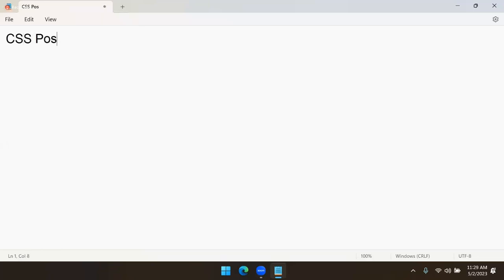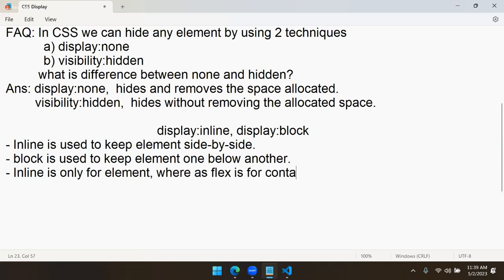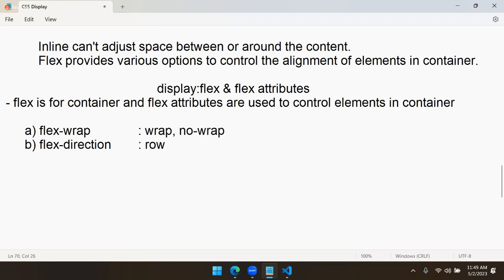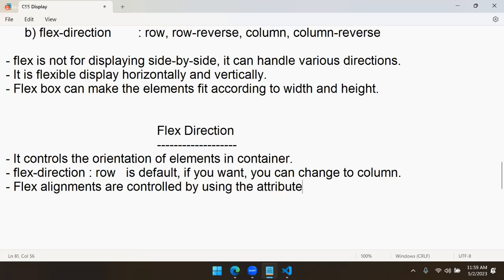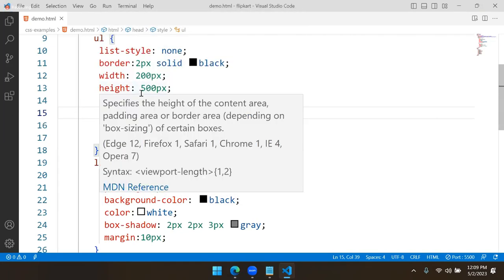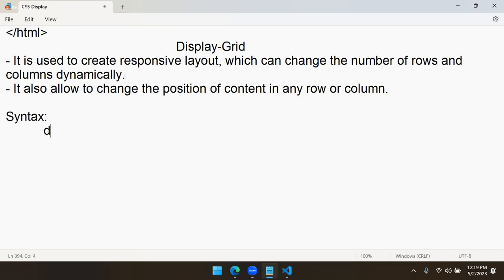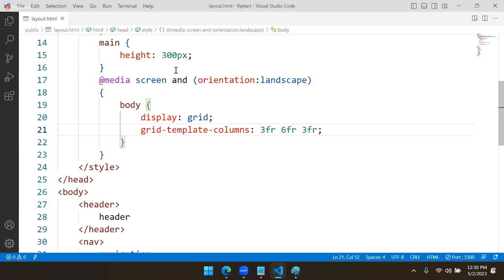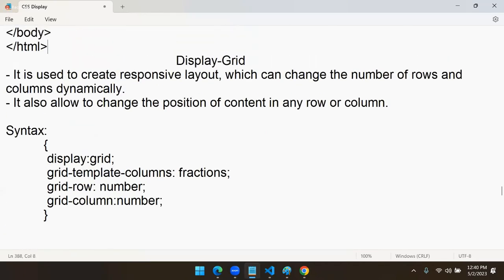UI ( HTML, CSS, JS, J Query , MONGO DB ) SESSION 37